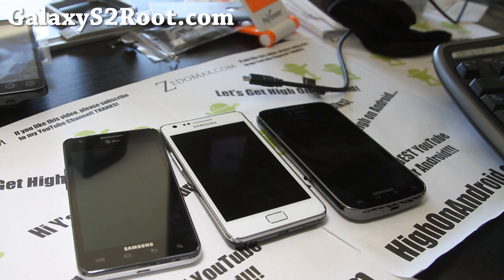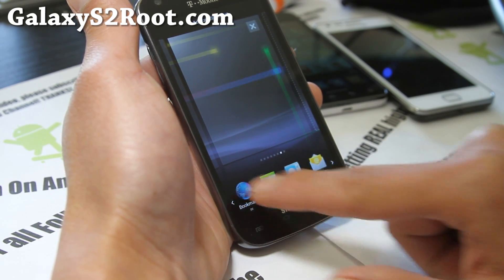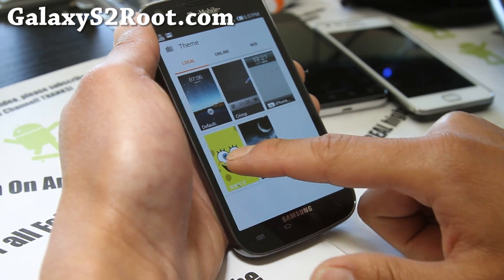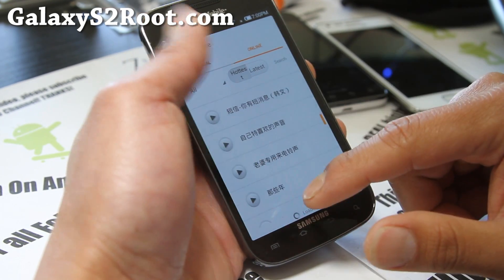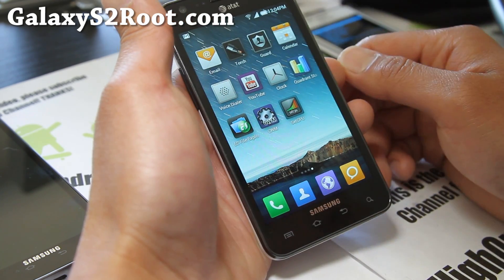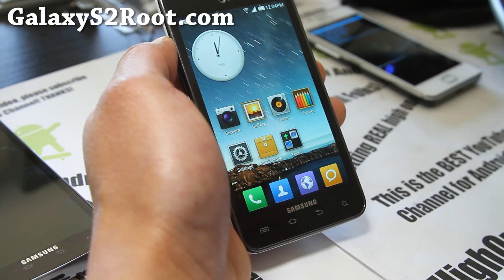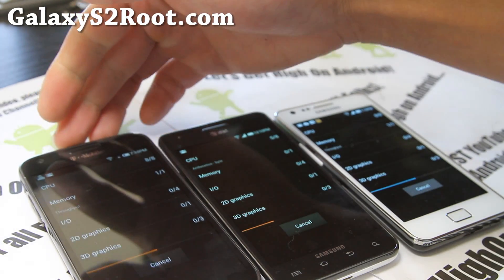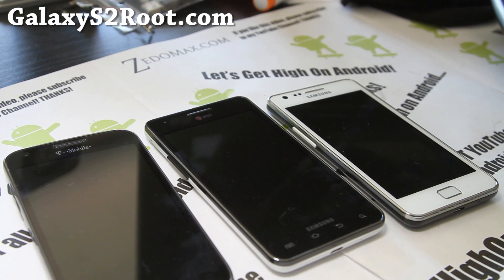MIUI ICS ROM for Galaxy S2! [i9100/i777/T989]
Here's MIUI ICS ROM for Galaxy S2!